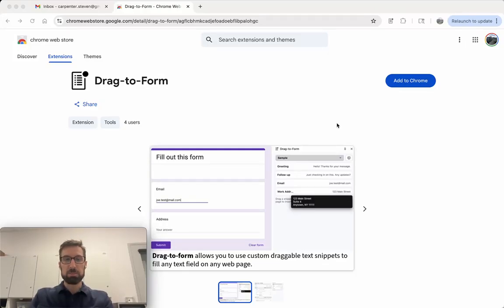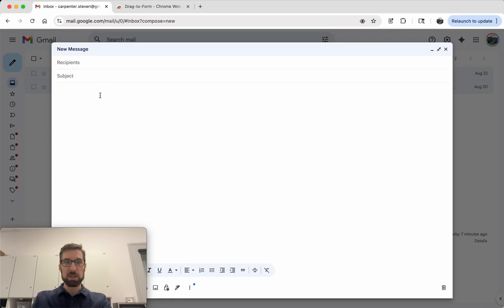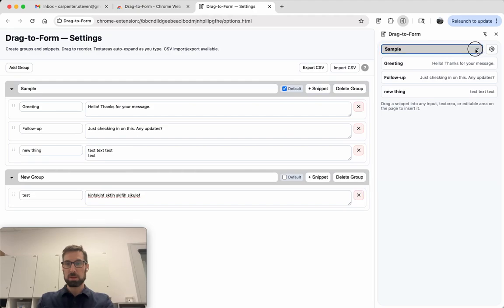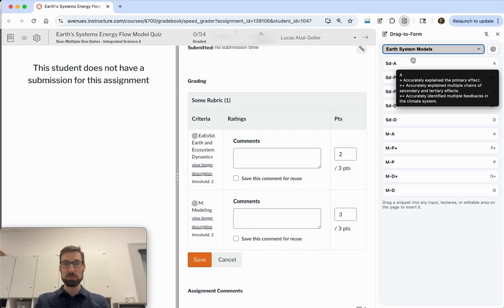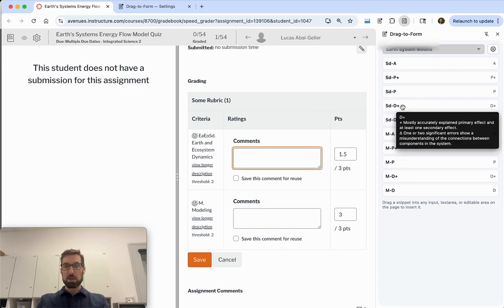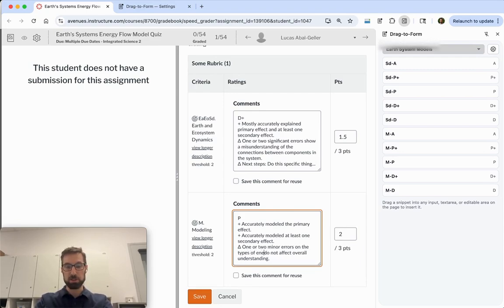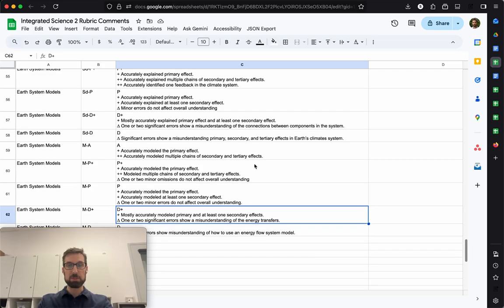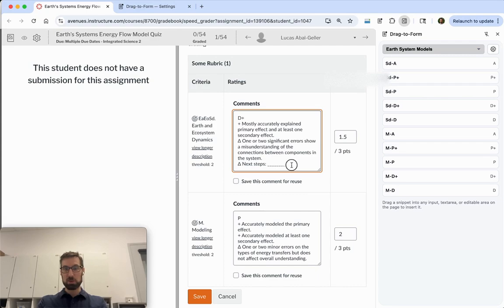Drag-to-Form Extension Video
How to use the Drag-to-Form Chrome Extension to make feedback more efficient and effective.